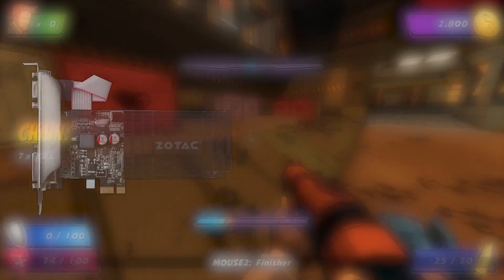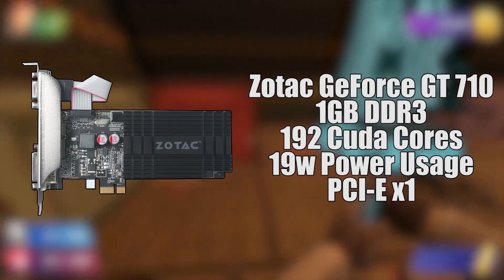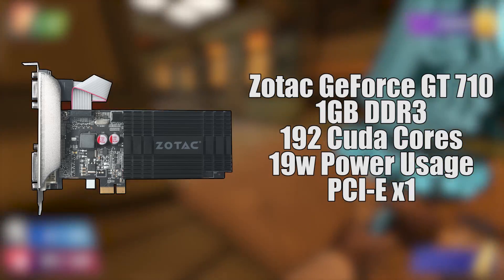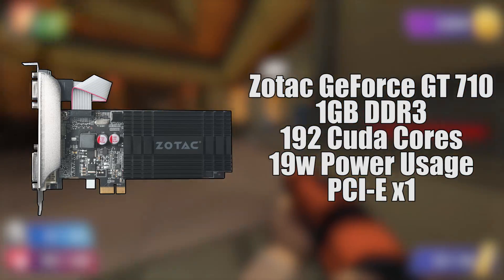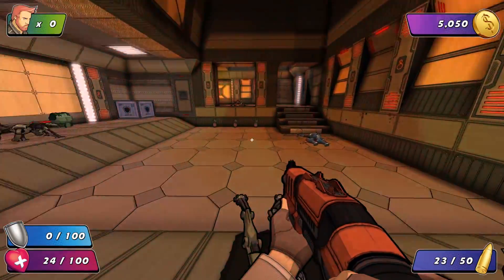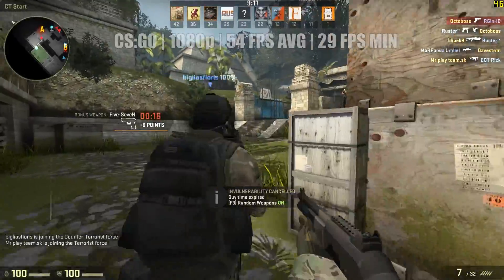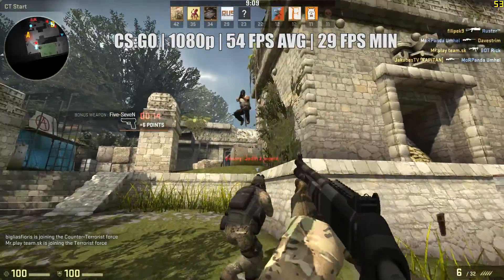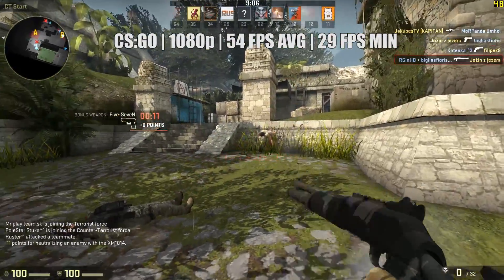The Convenience of PCI Express x1 Graphics Cards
When we think about graphics cards we think of AGP, or PCI Express x16 which is the modern standard. But, if you have an older desktop lacking in expansion slots or need something low profile that uses a tiny amount of power, why not opt for a PCIe x1 GPU instead?

Games Tested:
CS:GO
GTA V
Rocket League